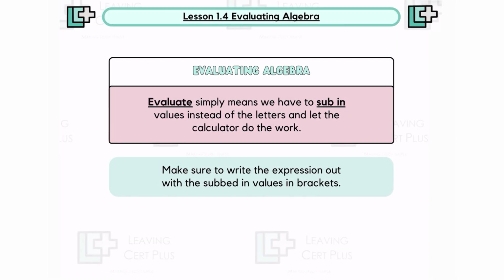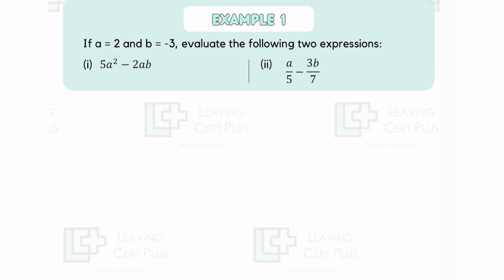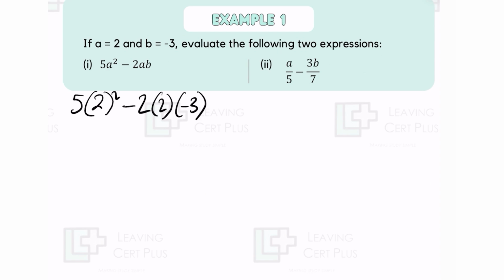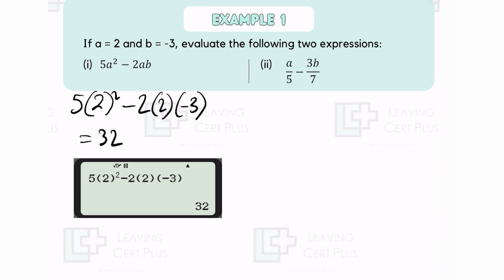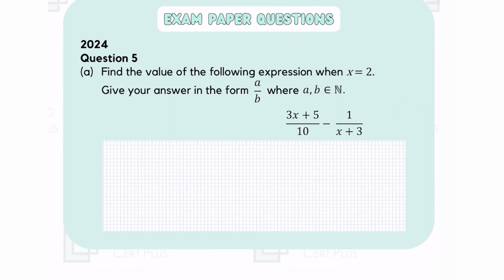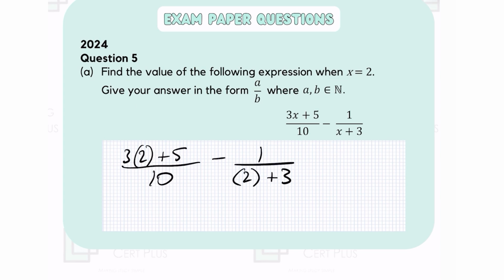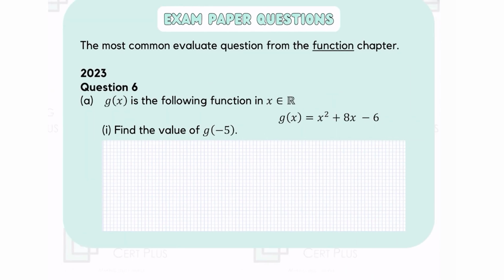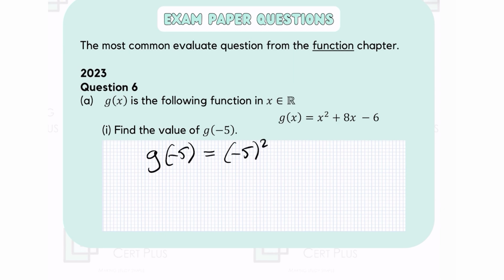Ordinary Level LC Maths: Algebra | Evaluating Algebra